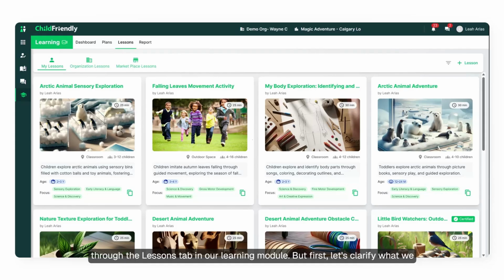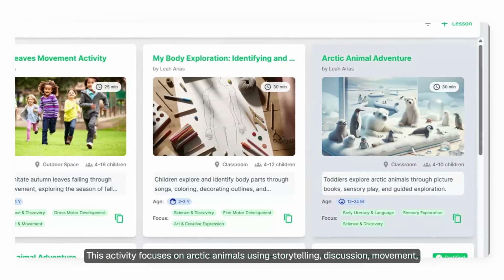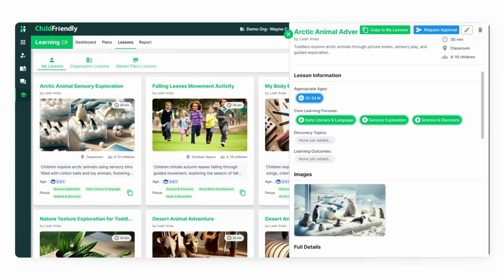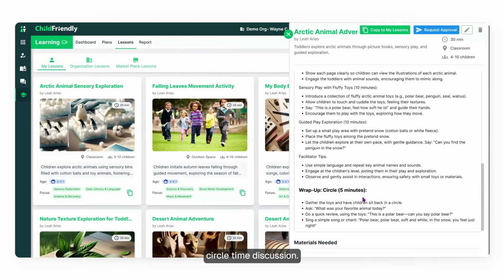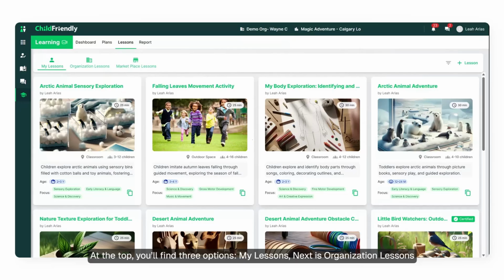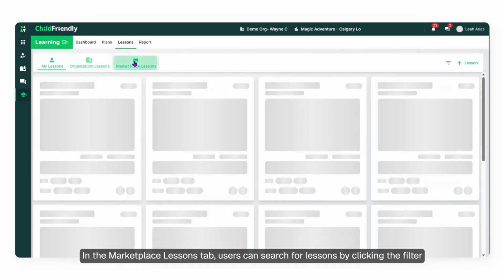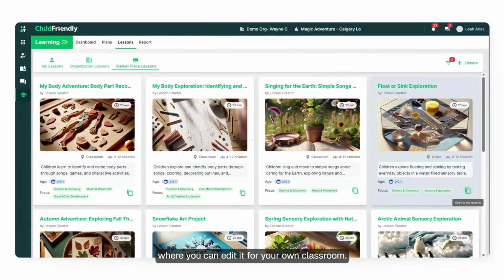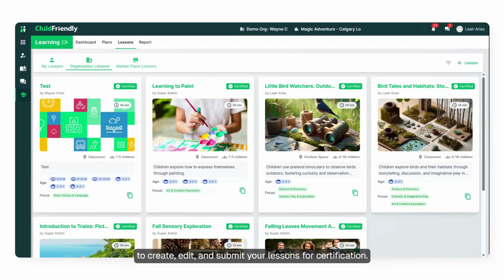How to Create and Edit Lessons | Part 1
This video explains how to view lesson details, understand lesson structure, and effectively use the Organization Lessons, and Marketplace Lessons tabs to find and copy lessons into your personal library. Continue to the Part 2 video to learn how to use the My Lessons tab where you can create and submit lessons to admin for certification.